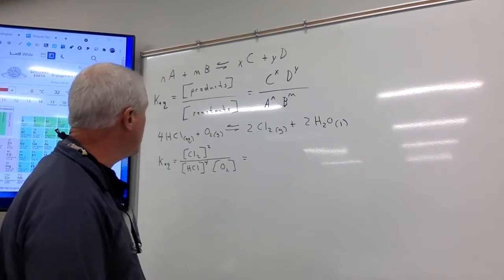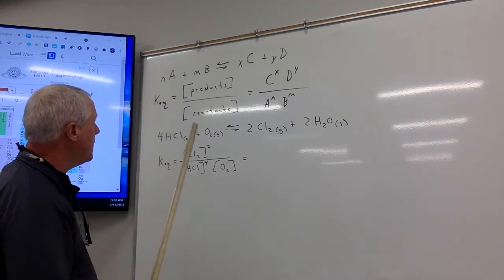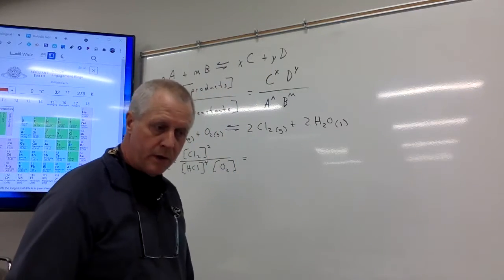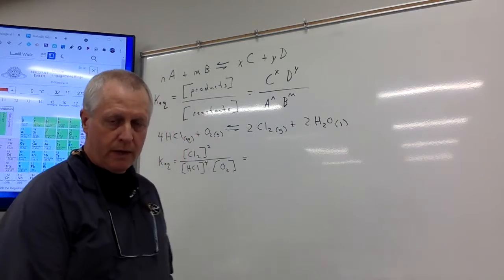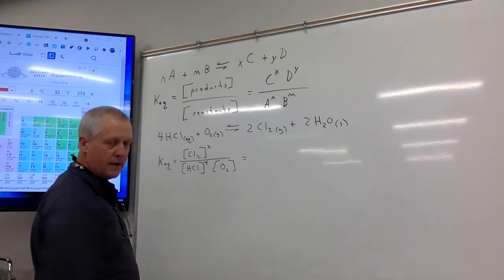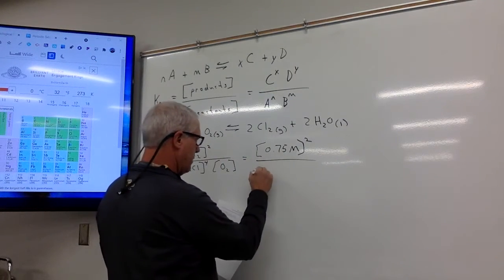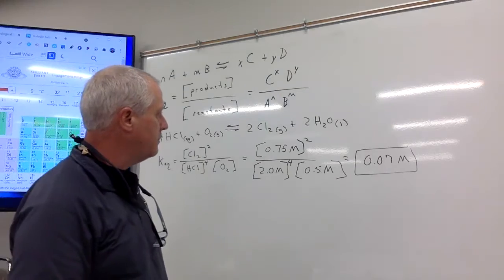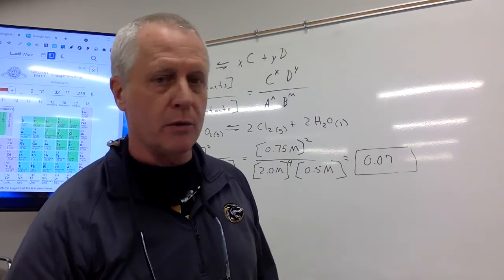Chemical Equilibrium Problem Solving Example